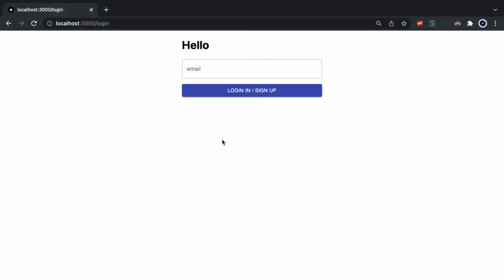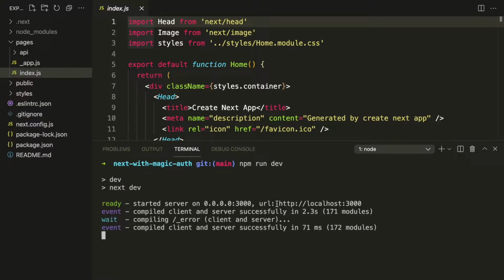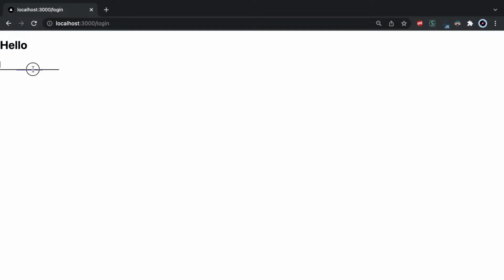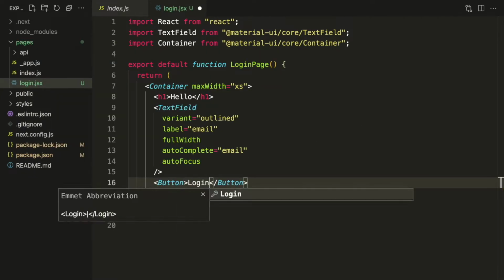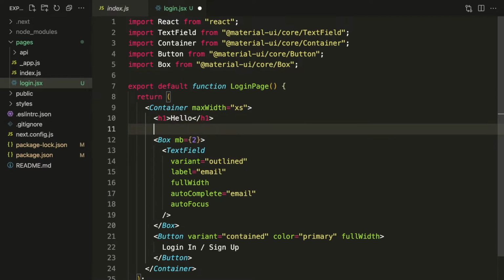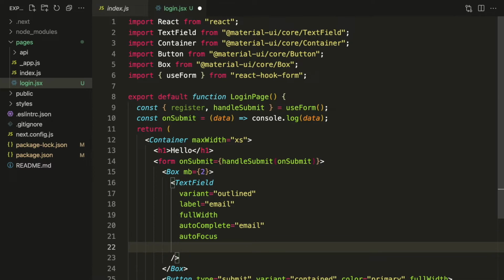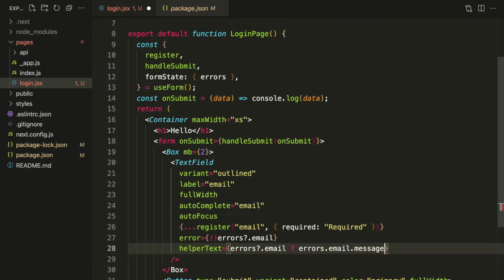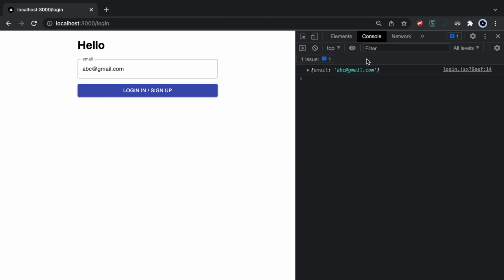Login Form using React-Hook-Form and Material UI with input validation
Step by step tutorial for creating login form ui and collecting form data. Input validation using React-Hook-Form and displaying errors using Material UI component TextField.

Chapters:

00:00 Intro
00:26 Setup
02:26 UI
05:02 Form data with react-hook-form